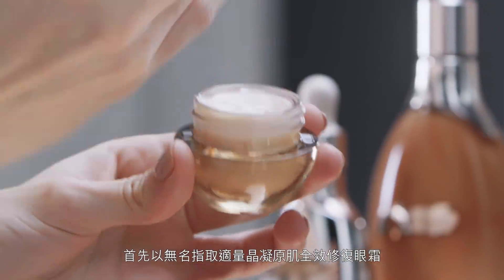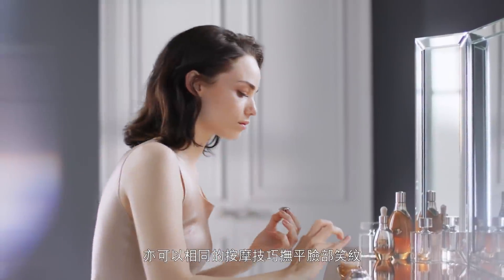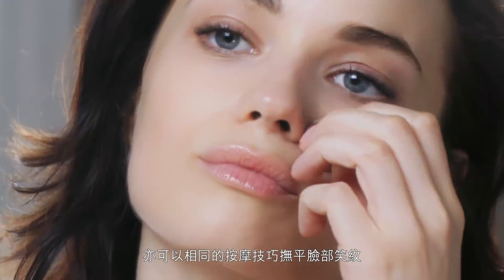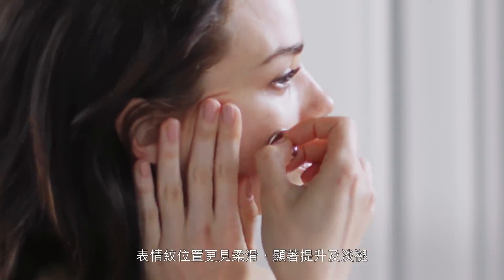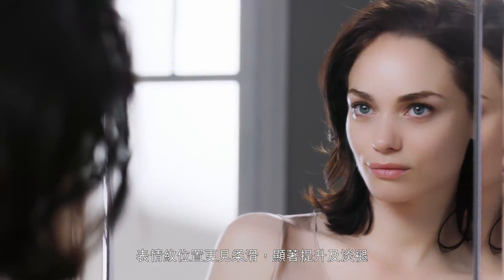La Mer | Genaissance Eye | How to Get the Look |Chinese Subtitle